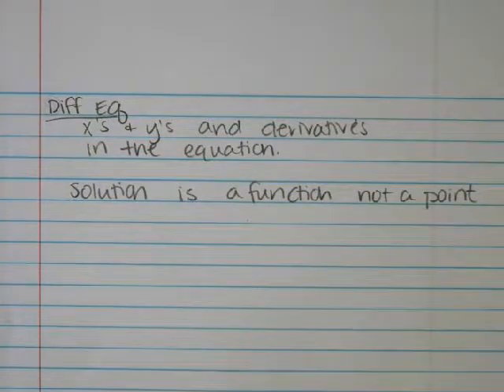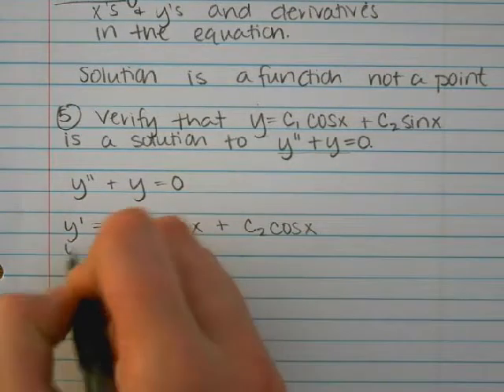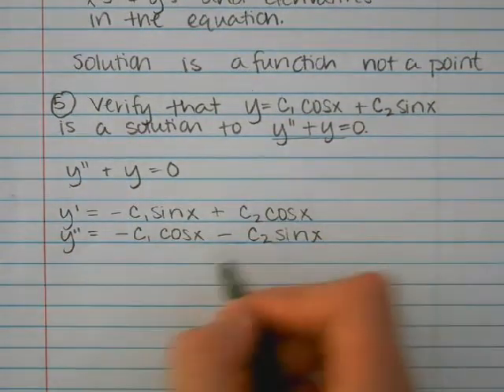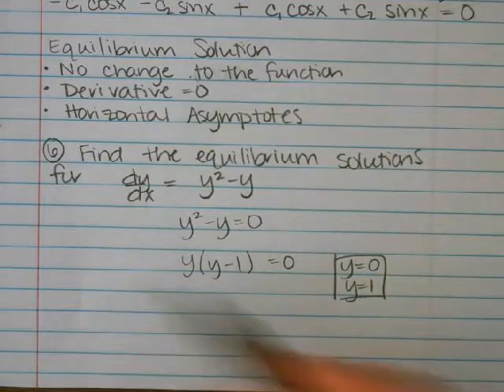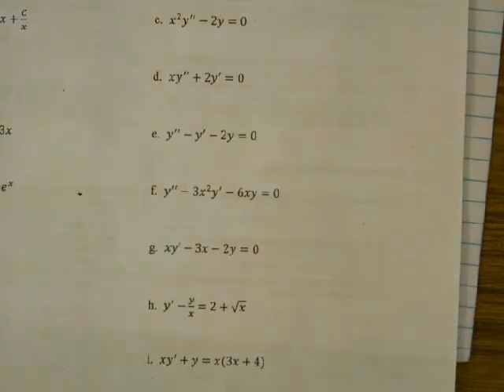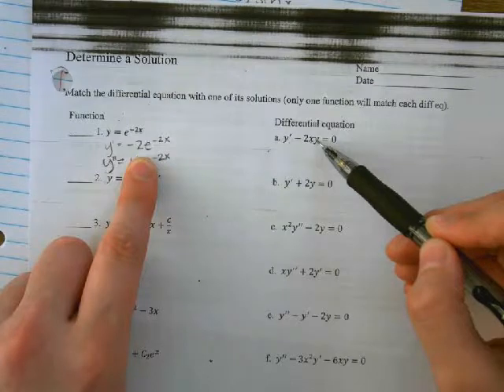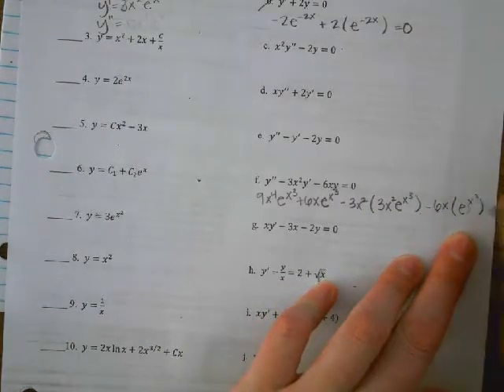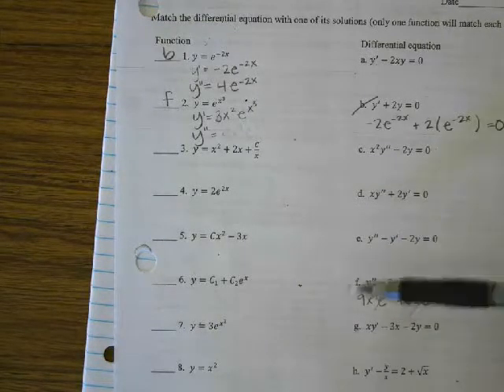Differential Equations Continued